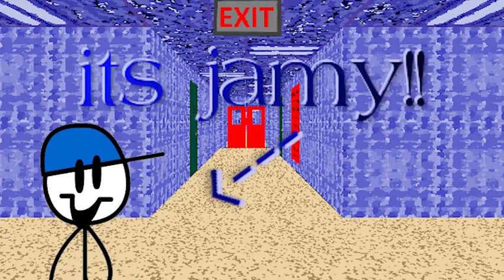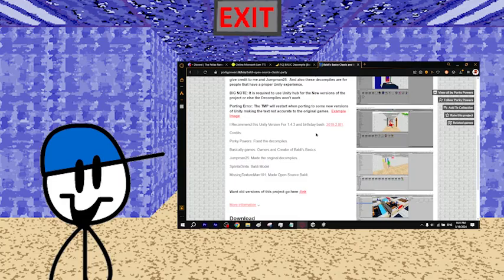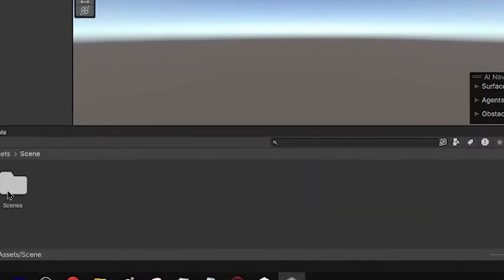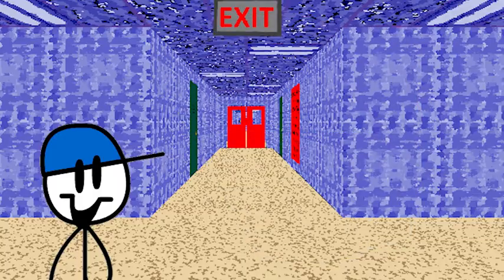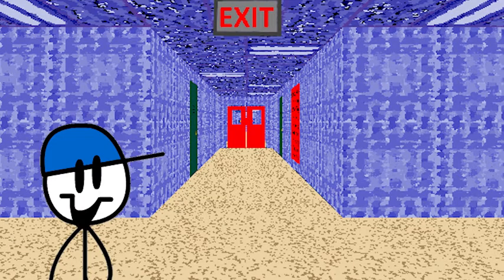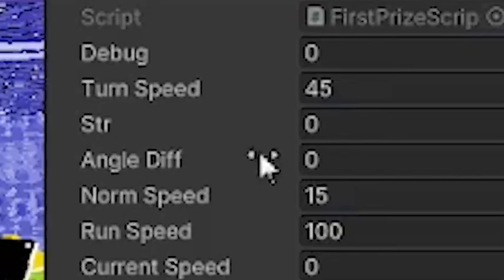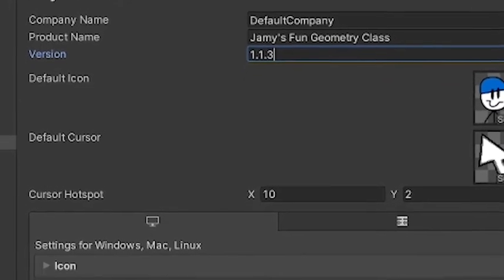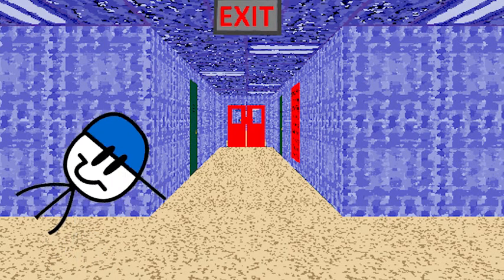(OUTDATED) How to Make a Baldi's Basics Mod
Do not fully rely on this tutorial to make your first mod, as its missing a lot thats actually necessary to, well, make a mod. id love to make a better "baldi modding for beginners" tutorial, but i simply dont have the time right now. Just go watch some other baldi modding tutorial maybe? (if there is one.)
If the pinned comment doesnt fix your error, or your error isnt in the pinned comment, PLEASE just go to a baldi modding discord server to ask help in there instead of in my comments, as im not an "expert" in baldi modding.
FYI: Basic will no longer be updated due to the creator deciding to make a better decompile (although THAT decompiles progress seems to have stopped a couple months ago.)

Have you ever wanted to make a Baldi's Basics Mod, but ya just dont know how? keep messing up some parts, got errors, WELL JAMYS HERE TO HELP!

Baldi's Basics Classic Remastered is a survival horror stealth game that parodies cheap 90's edutainment and never takes itself too seriously. Explore Baldi's schoolhouse and try to find all 7 notebooks, but don't get caught by Baldi! He wants to play hide-and-seek, but something... Isn't right. Luckily you have a slew of items you can find and use to your advantage, but Baldi also has friends who can cause problems for you if you're not careful. And remember, Baldi hears every noise you make, so do what you can to stay quiet
Escape Baldi's schoolhouse again in this new remastered version of Baldi's Basics Classic! Featuring three games in one, gameplay improvements, a more authentic art style, accessibility improvements, and brand new ways to play! Whether you've played the original or this is your first time, you'll surely have a blast!
Mixing strategy with chaos, Baldi's Basics Plus plays like no other game, with surprises around every corner that will throw your plans for a loop. Strategizing is key, but knowing how to best revise those strategies as situations change is even more important! As you learn the ins-and-outs of every character, item, event, and obstacle, you'll be able to make better plans, come up with the best strategies, and escape the most dangerous situations.
Near infinite replayability
Baldi's Basics Plus randomizes so many different things, every time you play will be a different experience!
Procedurally generated levels - The levels change every time you play! Not only will the layout change, but the types of rooms and obstacles you find will change too.
Random events - One moment everything is fine, the next the school is flooding, or flips upside down! Random events can begin at any moment, keeping you on your toes.
Mixing and matching characters - Each time you play, you'll encounter a random combination of characters, each one having their own unique behavior. When different characters collide, they may create unique situations!
All these variables and more add up to make each playthrough a unique experience!
Lots of ways to play
Baldi's Basics Plus features many different modes to test players in different ways!
Hide & Seek - Avoid Baldi as you complete a series of randomly generated levels! Run out of lives and you'll have to start over from the beginning. Beat them all in one go to win! Currently, Hide & Seek has you play through 3 randomly generated levels of increasing difficulty, with more planned to be added.
Endless Mode - See how many notebooks you can collect before being caught by Baldi! Compete by playing on pre-made levels, or go crazy and try playing on a randomly generated one. Currently, there is 1 pre-made map and 1 type of randomly generated map to choose from, with plans to add more.
Field Trips (MORE COMING SOON) - Play field trip minigames found in Hide & Seek whenever you like! You can try to set high scores, or just practice. Currently there is 1 field trip minigame, with more planned to be added soon.
Challenge Mode (PLANNED FOR LATER IN DEVELOPMENT) - As you make new discoveries in Hide & Seek, you'll unlock challenges! Challenges offer unique scenarios you won't find in the main game. One might have you sneaking around the school to avoid being seen by the Principal of the Thing, another might have both you and Baldi running at super high speeds! Currently, there are 3 challenge maps in the game for legacy purposes, with plans to add many all new and improved challenges when the game is nearing completion.

Timestamps:
0:00 - WARNING
0:15 - Intro
0:25 - Getting an idea
0:44 - Downloading a Decompile
1:04 - Opening the Decompile
1:36 - Changing Textures
2:00 - Changing Sounds
2:26 - Editing the Decompile
2:50 - Editing the Characters
3:13 - Making a Build
3:58 - Special Thanks
4:08 - awesomesauce ending